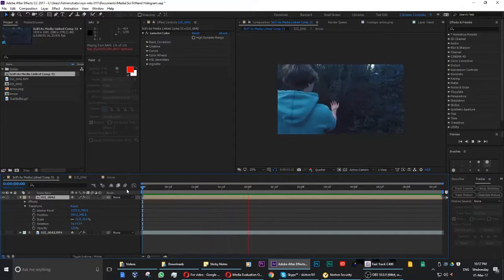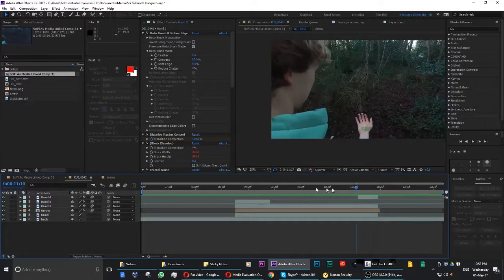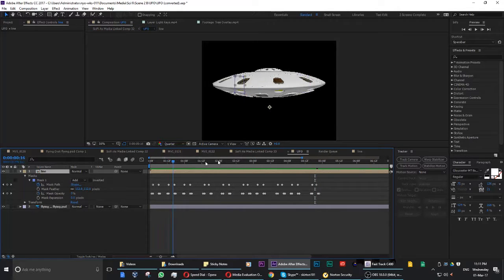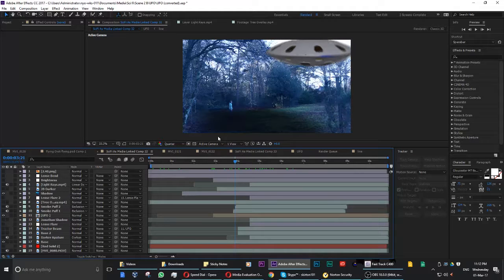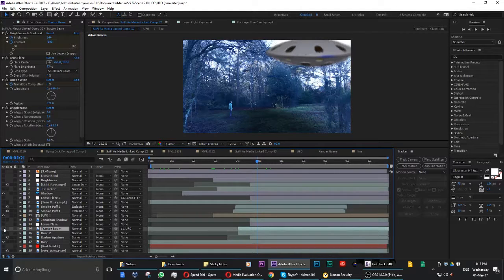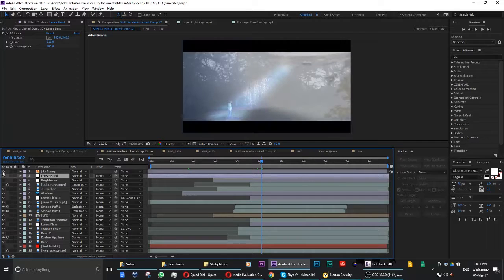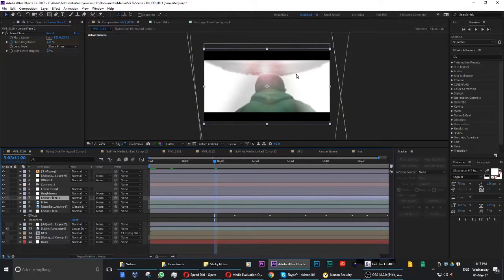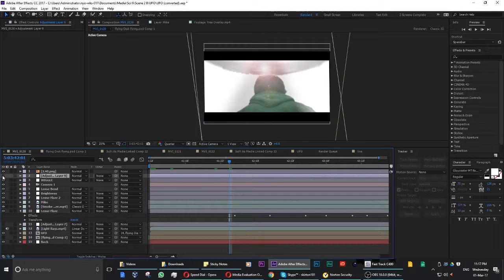Simplified Effect Breakdown As Media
As Media AS Media open effect breakdown 1; apart of our coursework